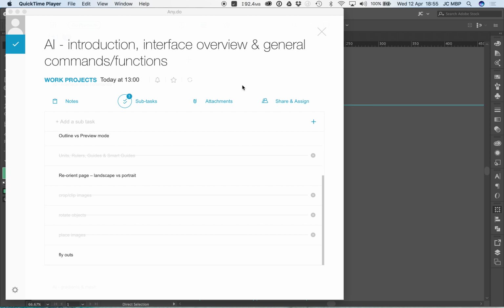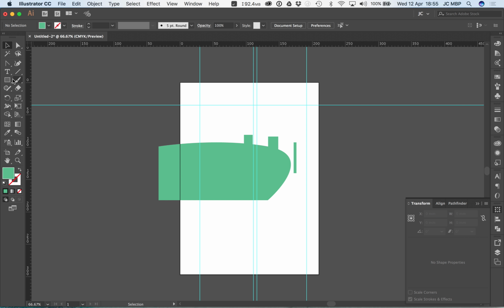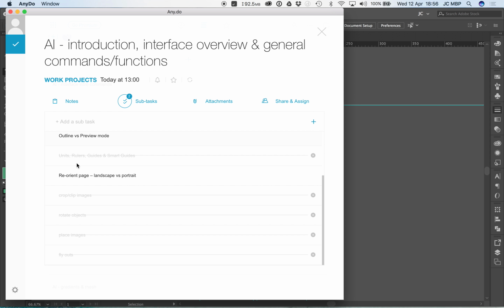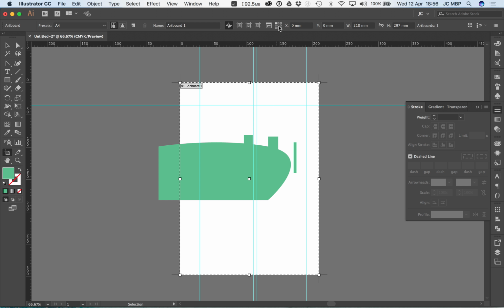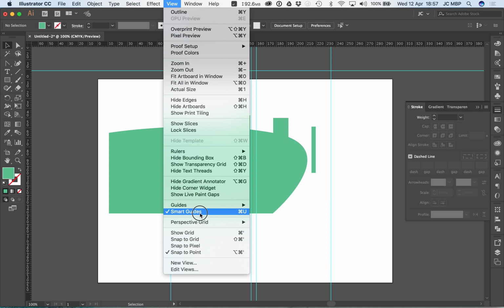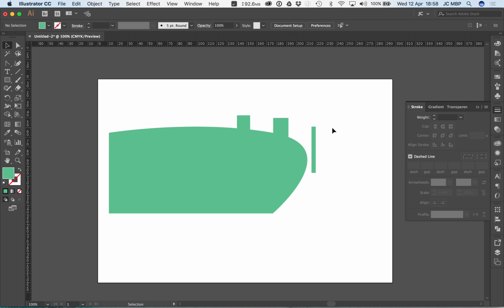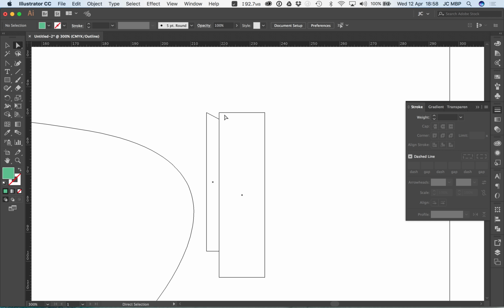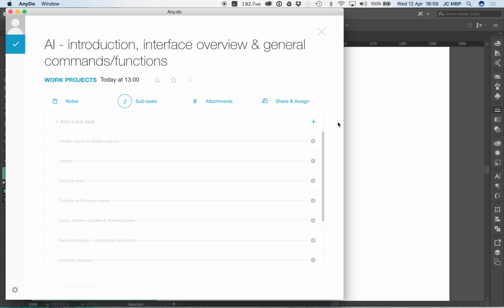1 Intro to Illustrator 5 flyouts orient page outline vs preview